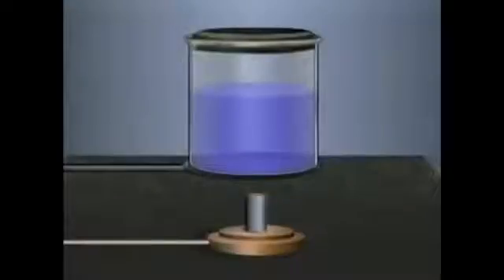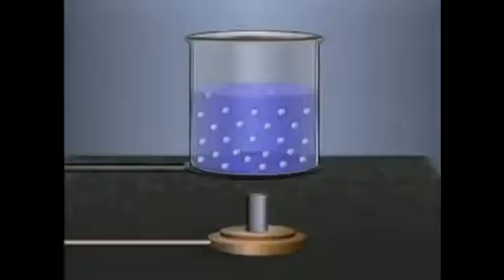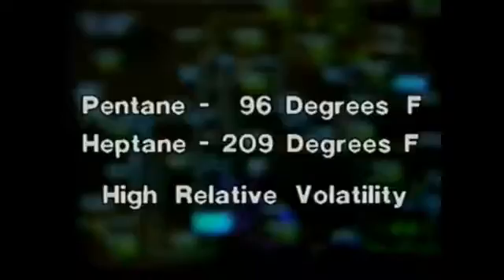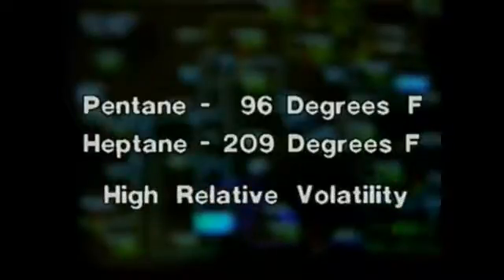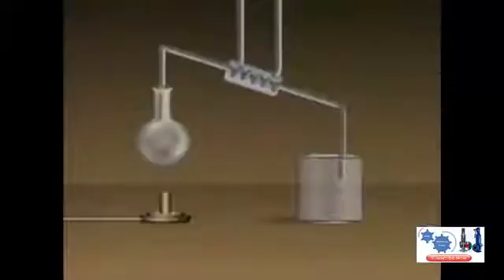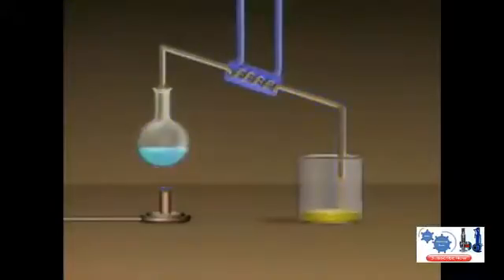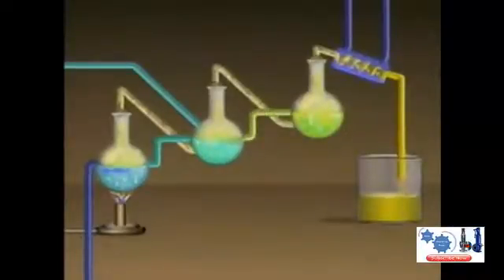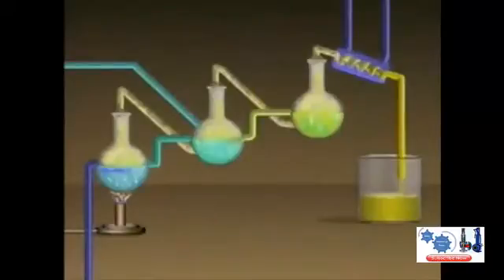Distillation Basic Principles2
Distillation Basic Principles